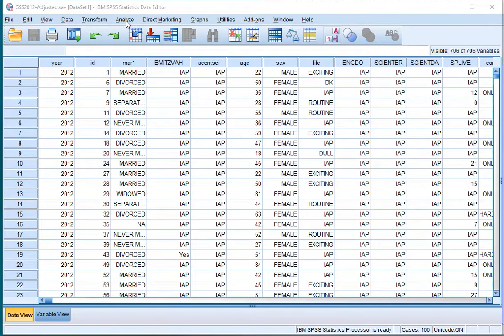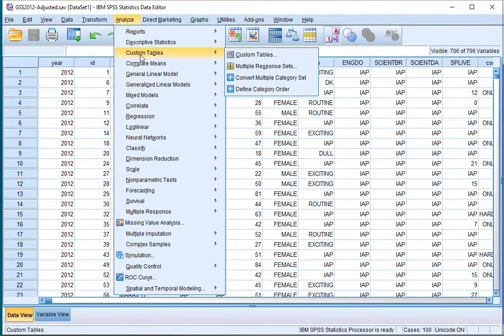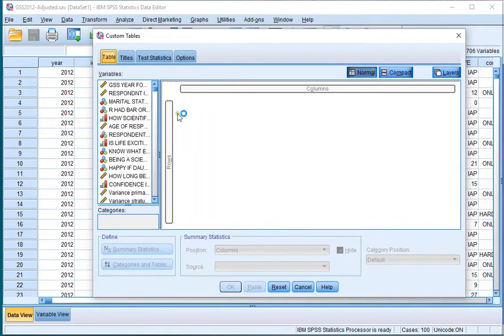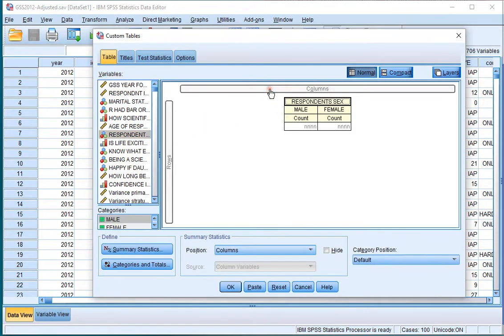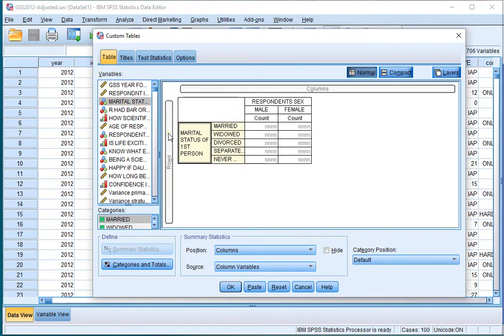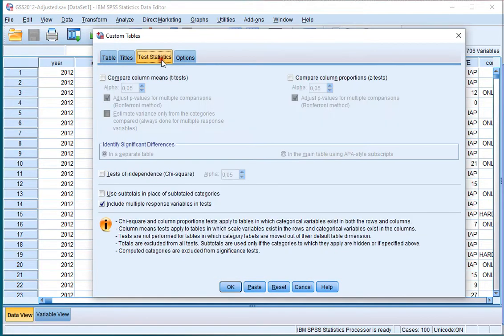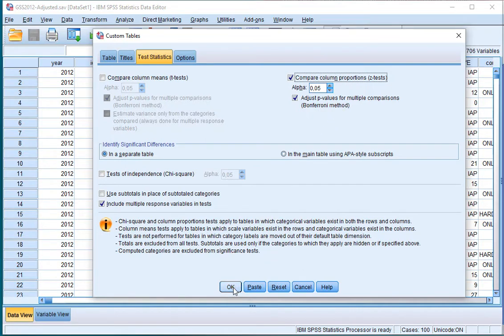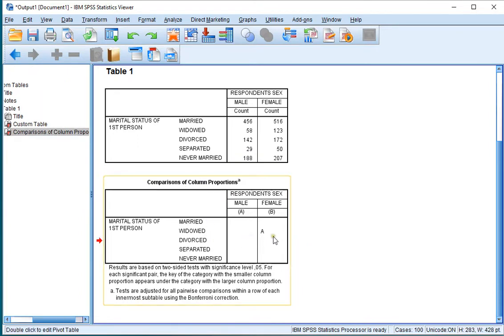SPSS - Column proportion test (via Custom tables)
Instructional video on how to perform a column proportions z-test in SPSS (with or without Bonferroni adjustment) using the Custome Tables option.
for more details.